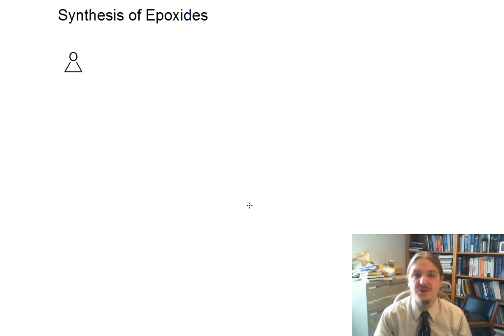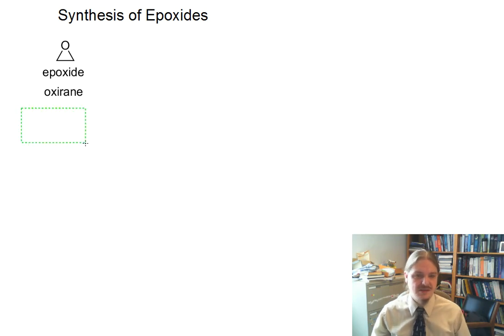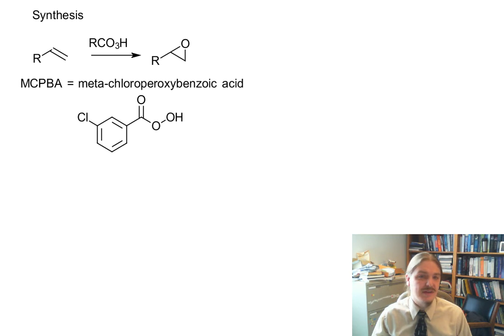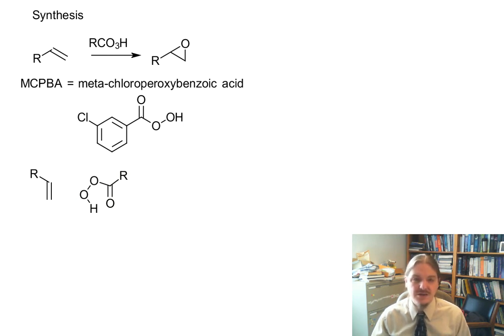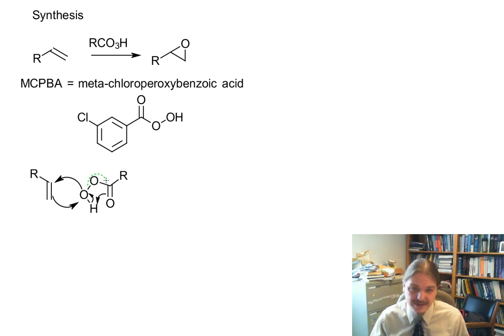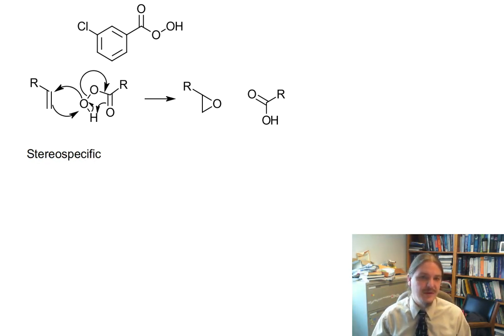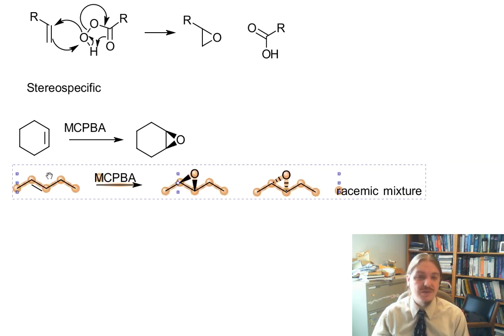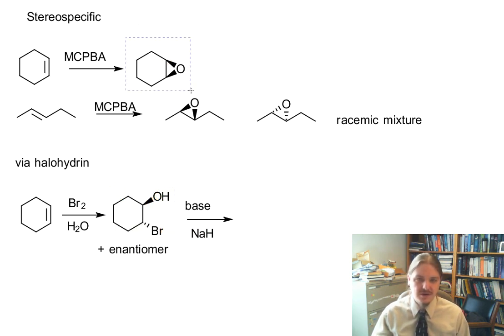Synthesis of epoxides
Dr. Norris describes the synthesis of epoxides